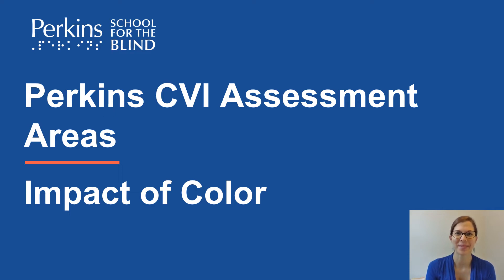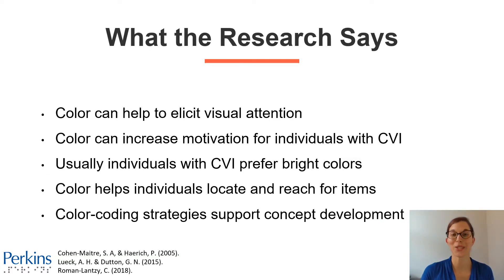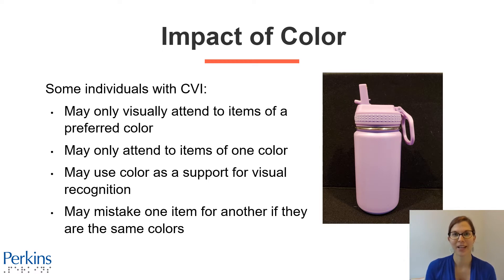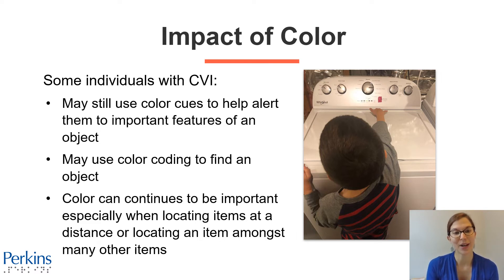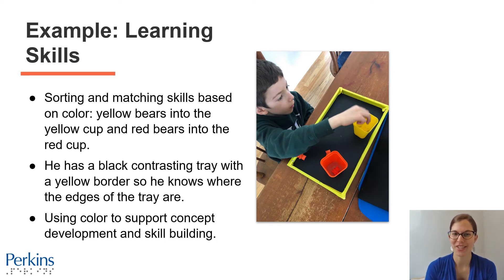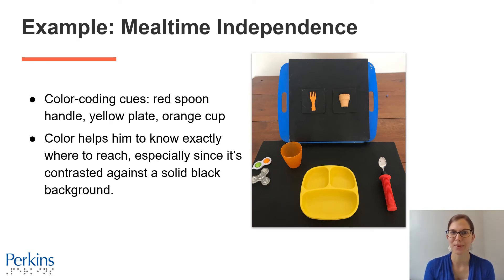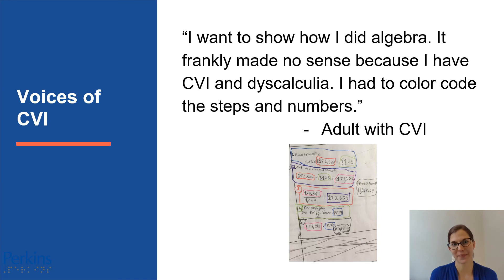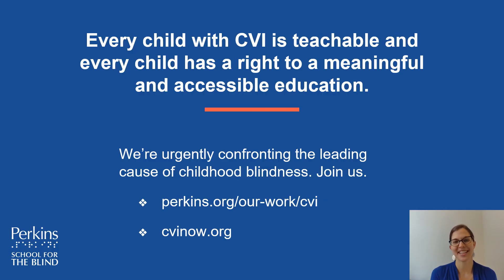CVI Visual Behaviors: Impact of Color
CVI, a brain-based visual impairment, is the leading cause of childhood blindness. Individuals with CVI tend to display visual behaviors.
What is the Impact of Color?
-Individuals with CVI may have a favorite brightly-saturated color that elicits visual attention and/or serves as a support for visual recognition.
-They rely on color to identify objects.
-They may find objects based on color in clutter and at distance (visual attention and visual recognition).
-Color can support visual attention and recognition
At Perkins, we synthesize literature and current research to better understand and expand upon our understanding of CVI, so all children with CVI are able to be fully understood.